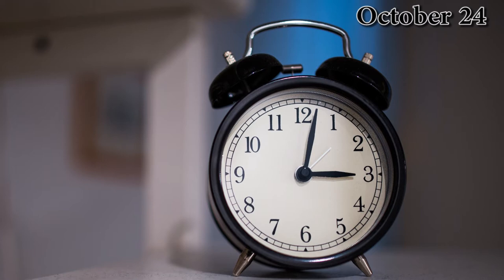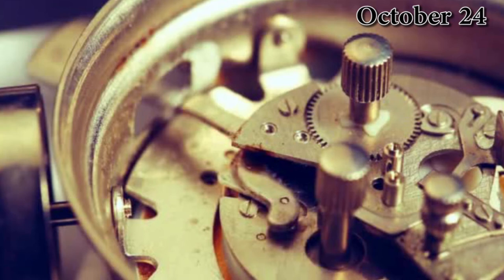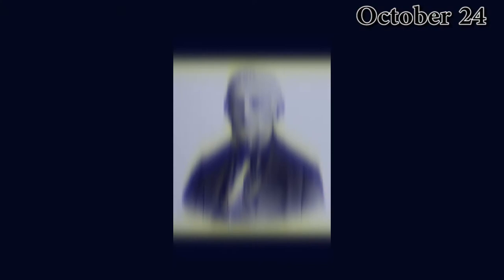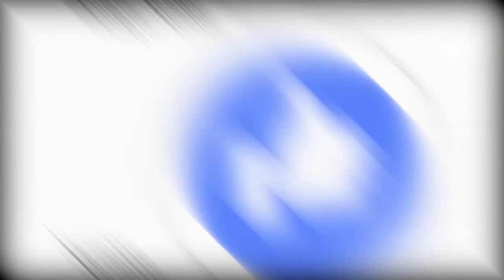Who invented the alarm clock